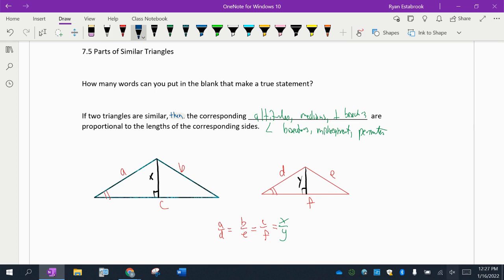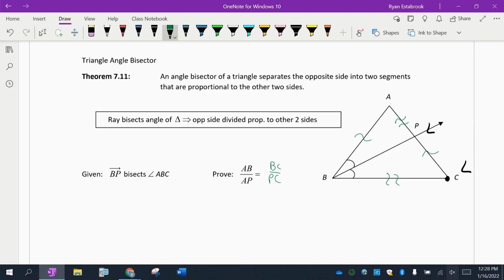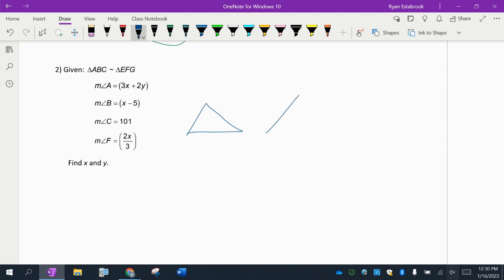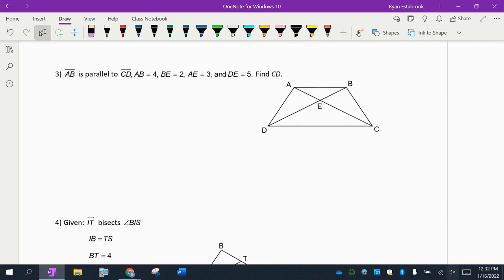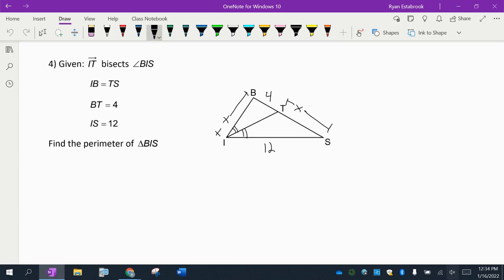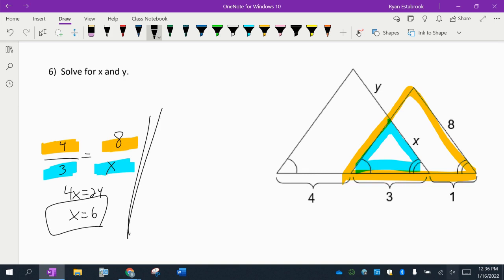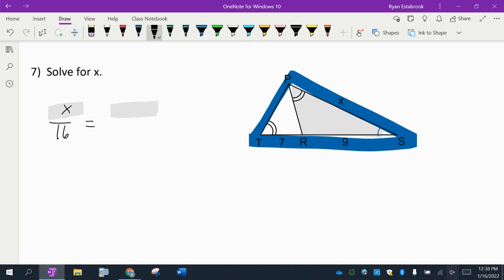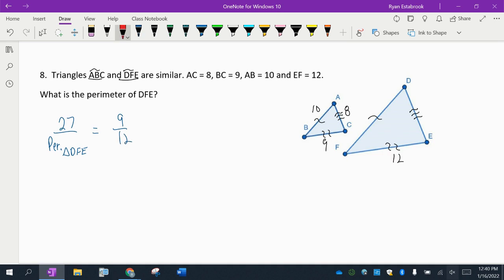H. Geometry 7.5 Parts of Similar Triangles